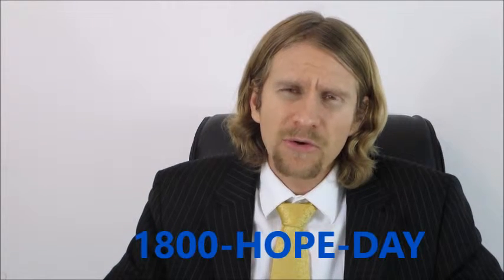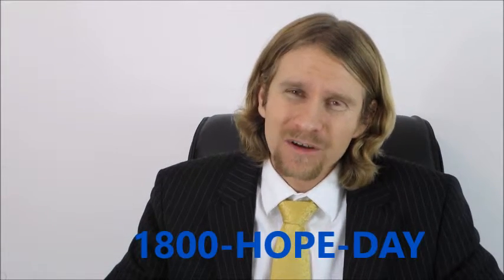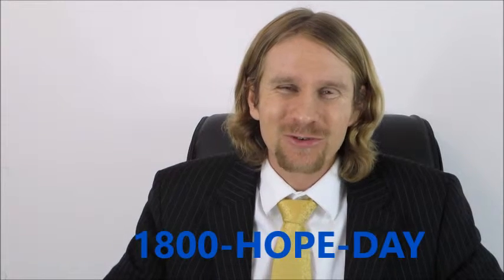short sale process chicago il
Short Sale Process Chicago IL. It is very simple process if you have the right team that works with the banks on a regular basis.